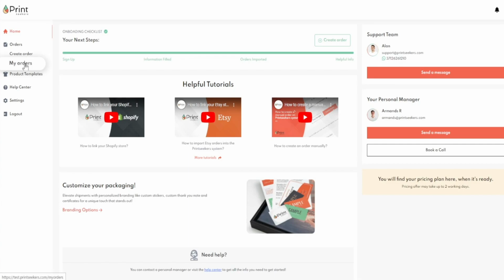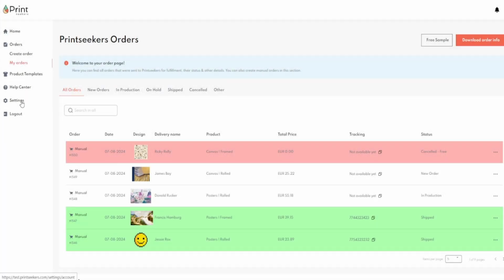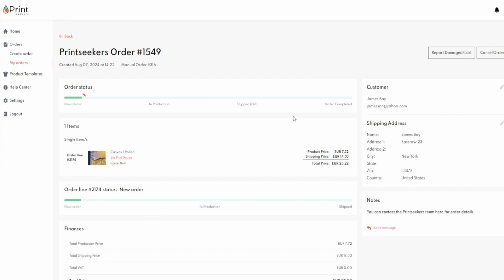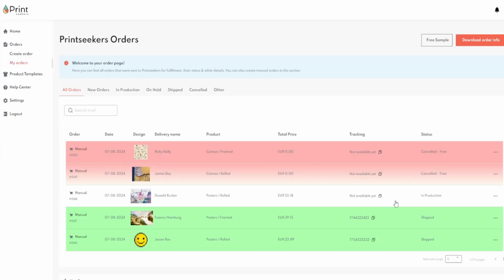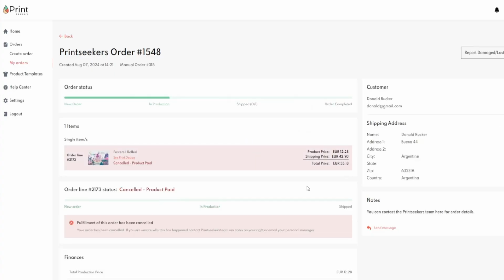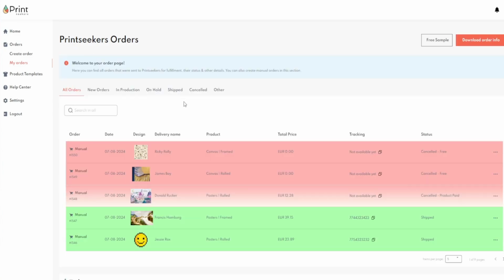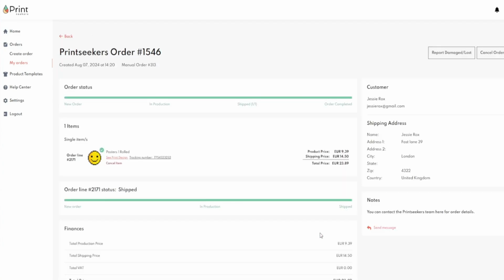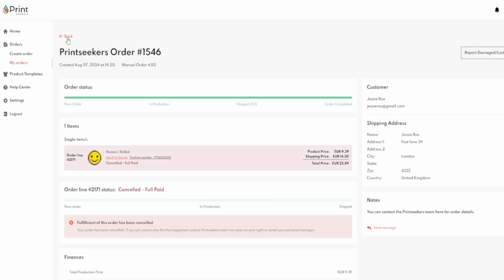How to cancel your Printseekers order?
Need to cancel an order with Printseekers? In this video, we’ll show you how to quickly cancel your print-on-demand order before it’s processed.